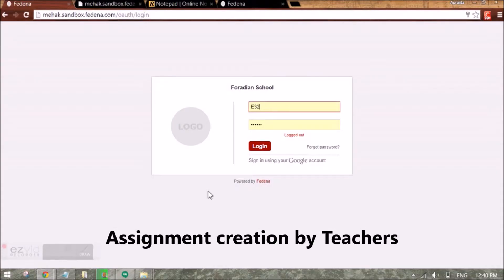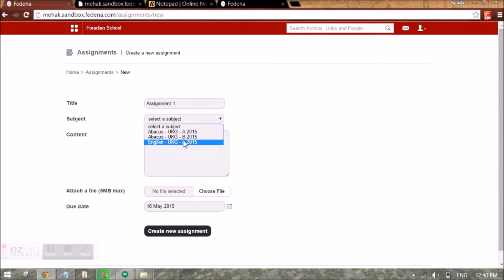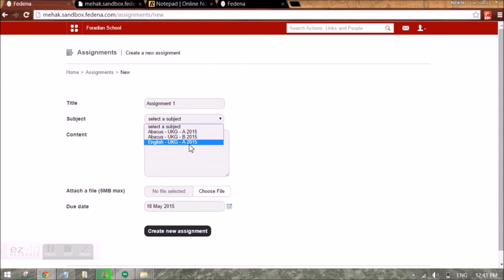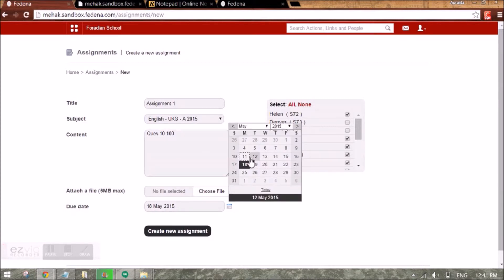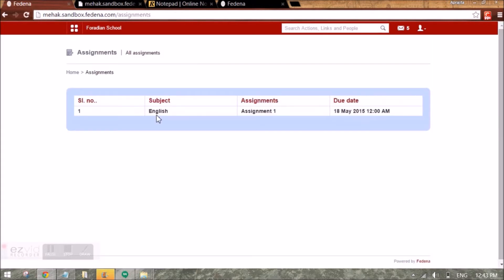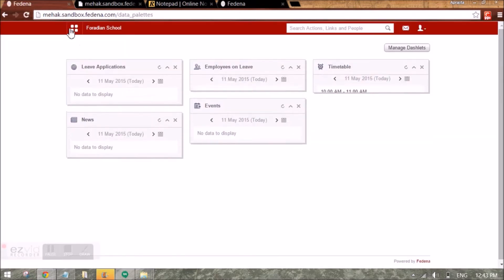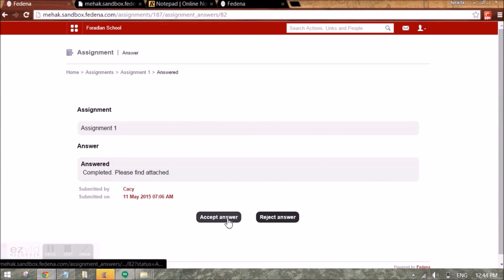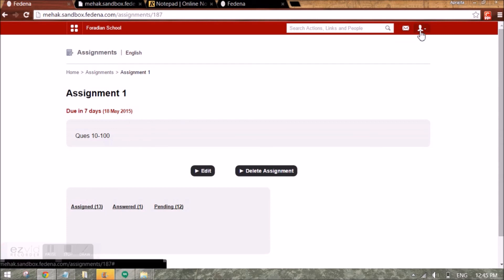Fedena Teacher - Assignments Creation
Creating assignments and checking the pending or submitted assignment details.